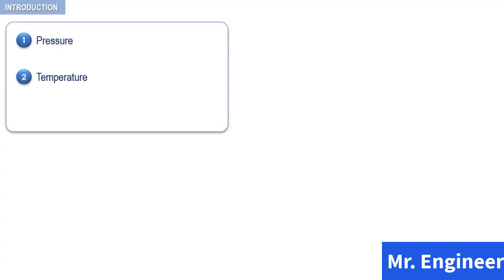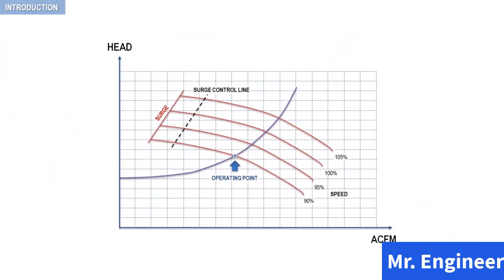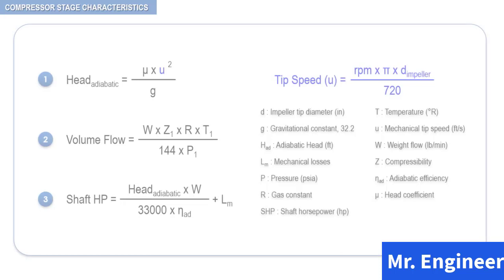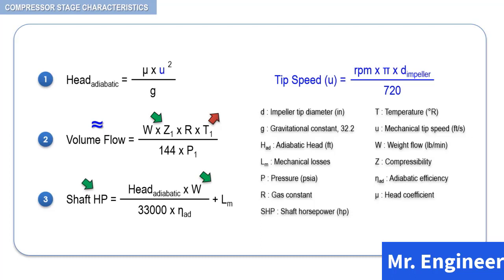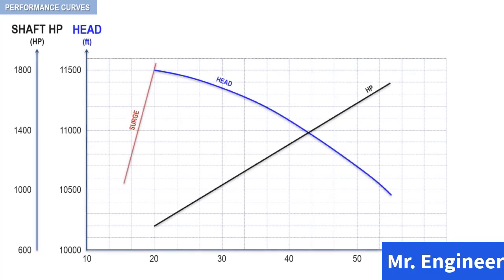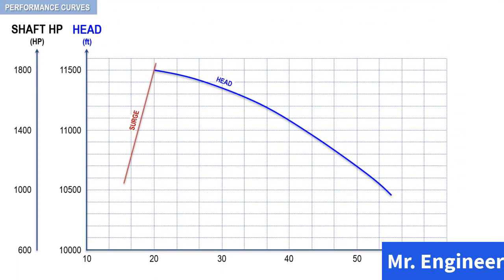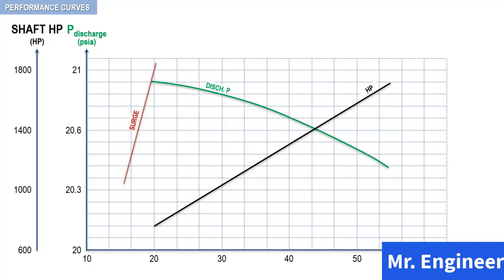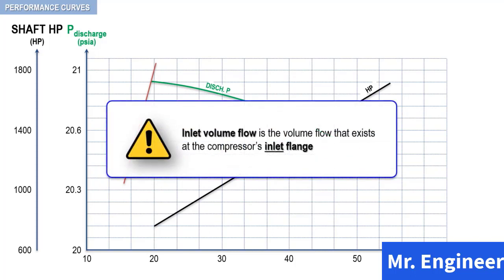Centrifugal Compressor using performance curve, stage characteristics, and its curve